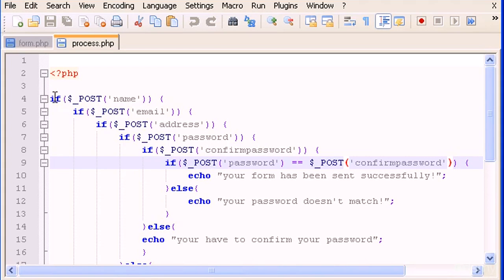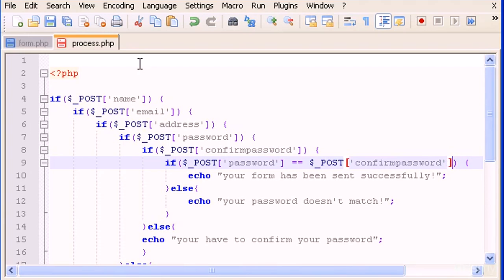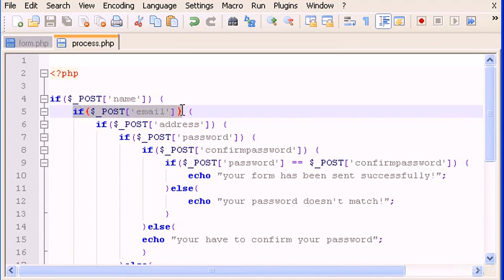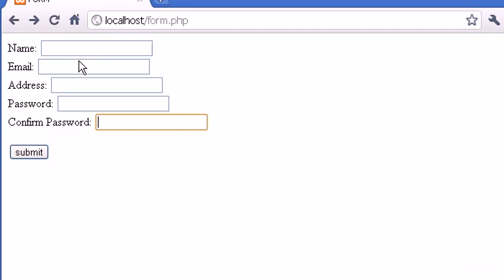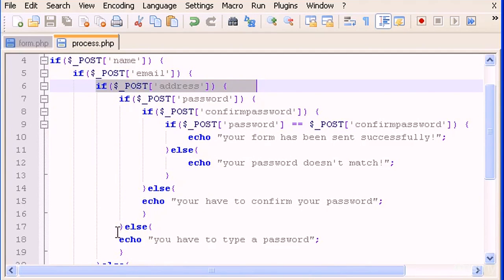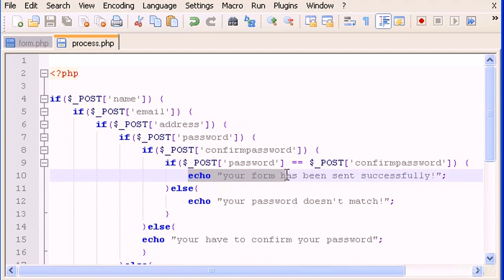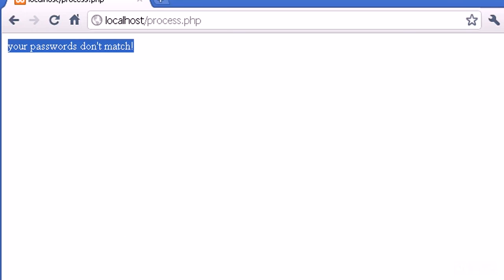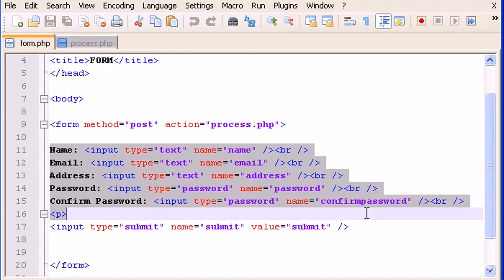19 Form Script part 2 (Section PHP & MySQL)